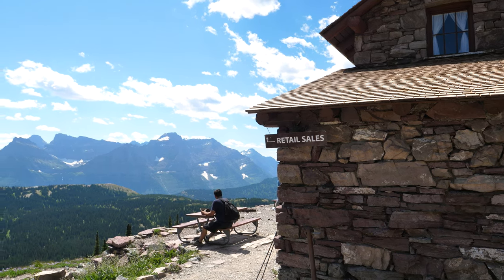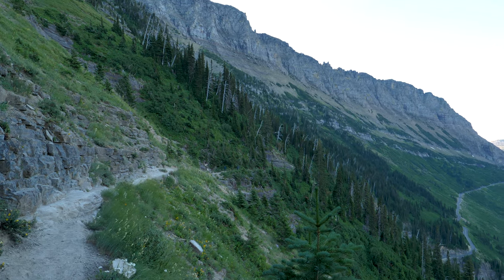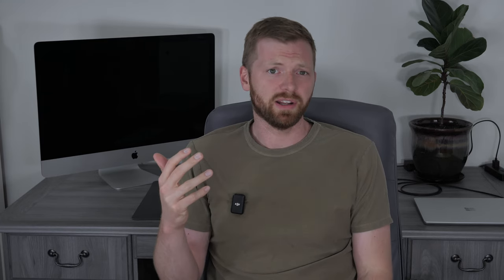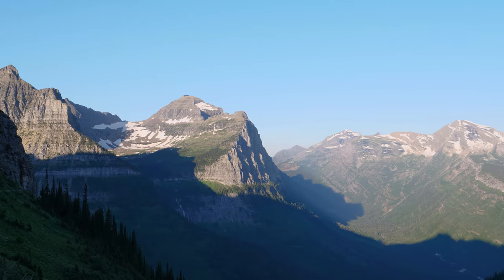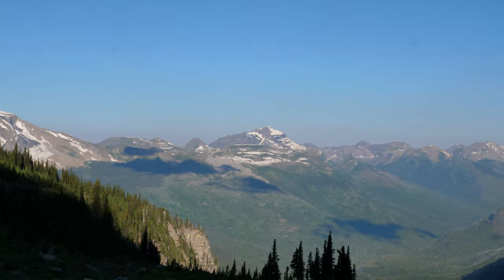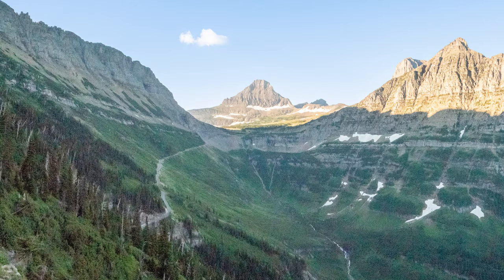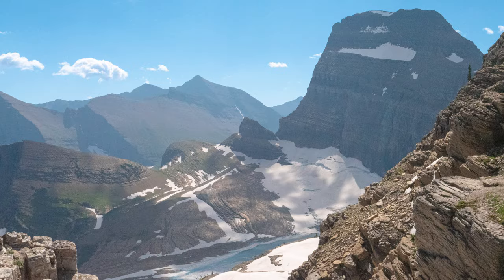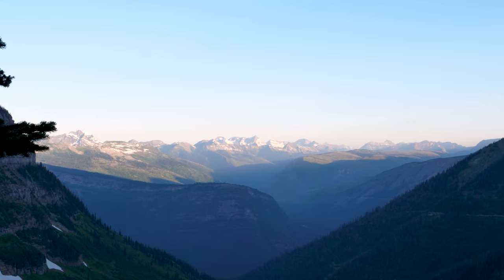Experience The Highline Trail | Glacier National Park | Montana's Best Hike!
The Highline Trail hike in Glacier National Park, Montana is arguably the best hike in the park and definitely one of the most memorable in the United States. Known for its steep drops and chain link portion near Logan Pass, this hiking experience is sure to get your heart rate up. Below are some of the links discussed in the video and links to all of my Glacier National Park blog posts that provide even more information on what to expect when visiting the Crown of the Continent!

Read my blog post about the best things to do in Glacier National Park:

See great deals for hotels surrounding Glacier National Park with TripAdvisor, I am a TripAdvisor affiliate and may earn commissions if you use those links at no extra cost to you!

View the limited number of lodging options available within Glacier National Park borders:

Wondering if driving on Going to the Sun Road is scary?

Don't wait until the last minute to book your rental car, RentalCars has great options:

Did you enjoy the video? Let me know if you end up attempting the Highline Trail hike during your visit to Glacier National Park, Montana!